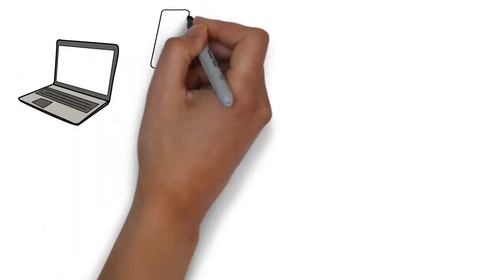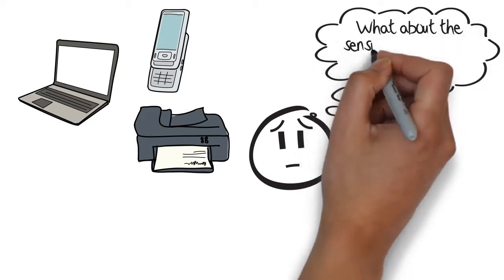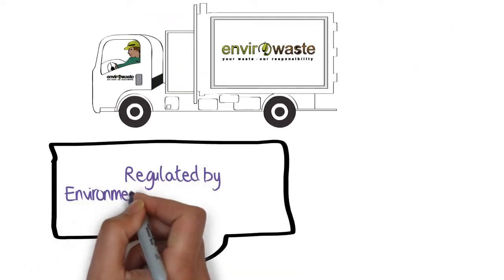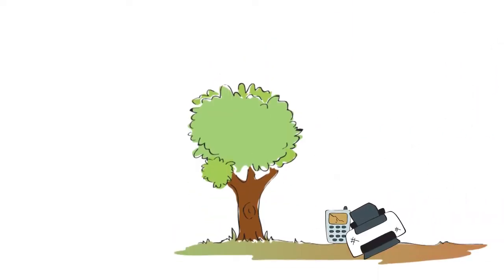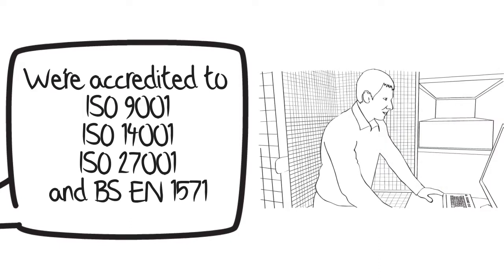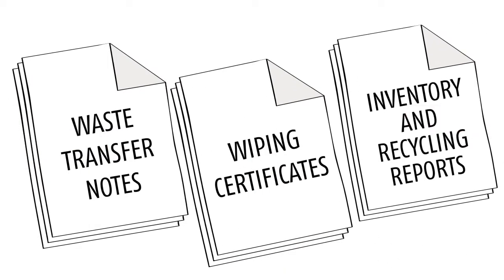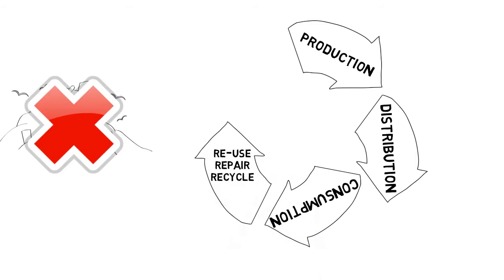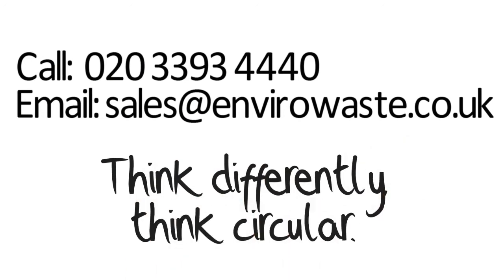Enviro Waste - Reuse / Recycle